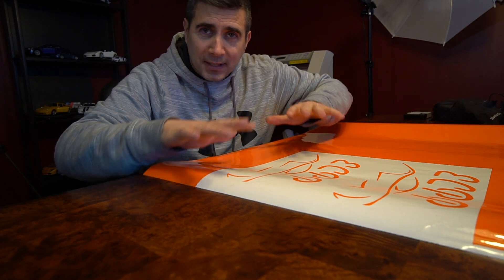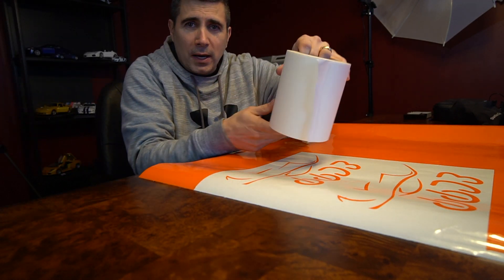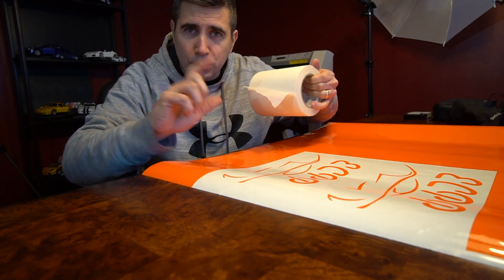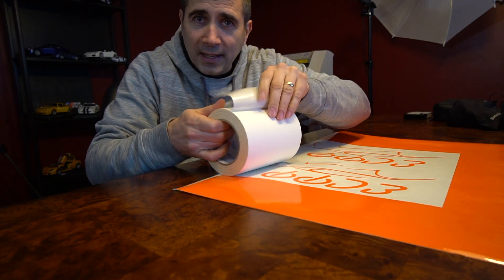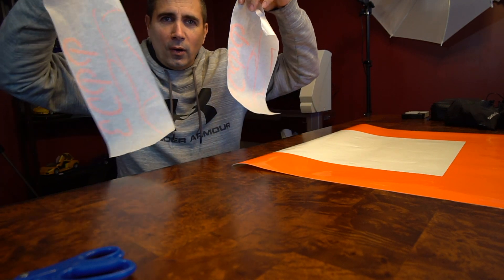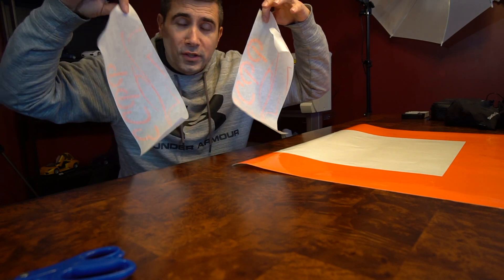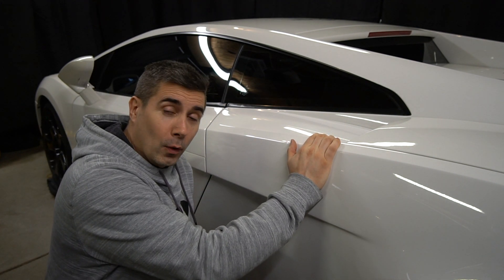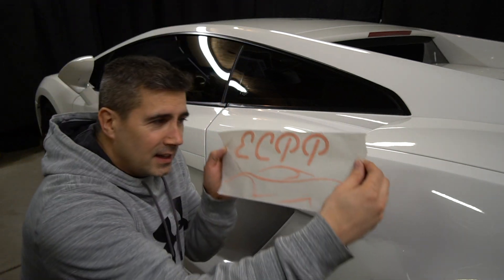Winter Fun For A Car Guy - S1 E5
Winter in Canada can be tough for a car guy, but we make the most of it.  Welcome back to our car Vlog here with Mark Holubetz as he prepares his Lamborghini for the rally later this year.  He's putting on a decal that he cut out on the last episode of the vlog.

We go to a hockey game, go for a skate, and also put the decal on the Lamborghini. Stay with us as we get ready for springtime, getting our Lamborghini and our M5 out, and getting everything ready for fun. You'll see more in our next car vlog with Mark.